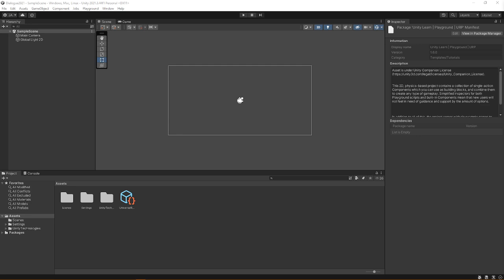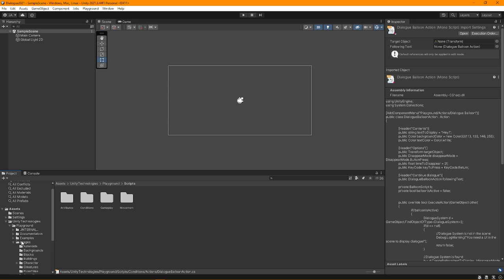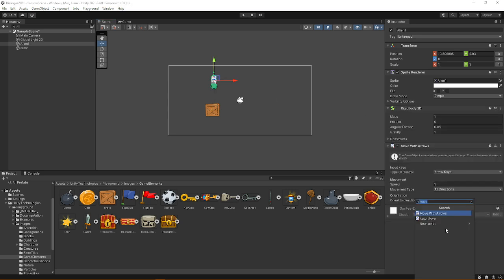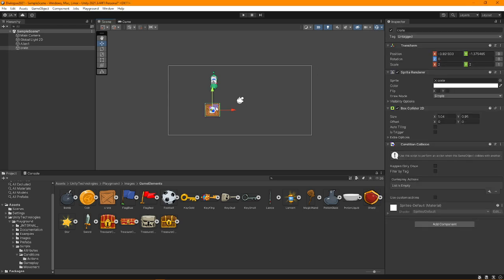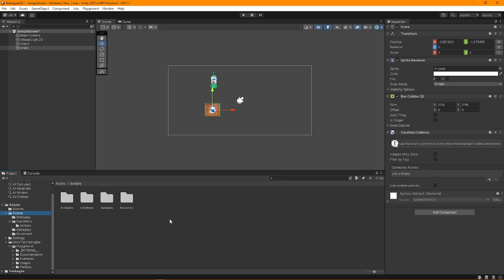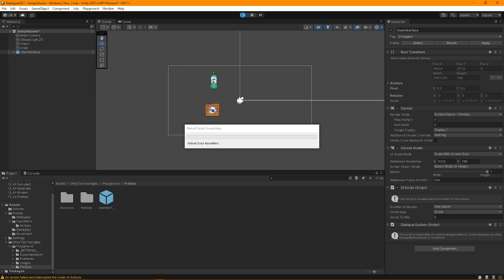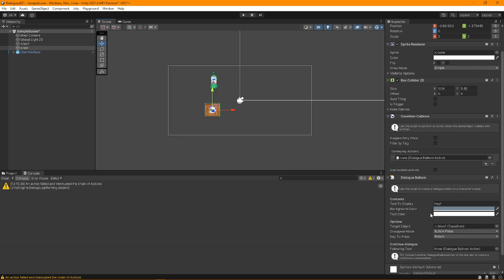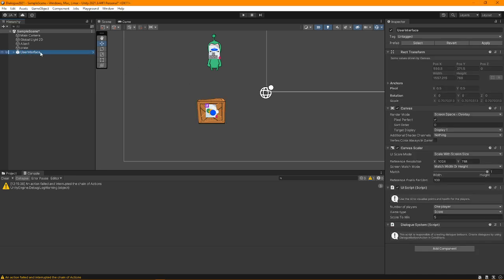Unity Dialogue System with Unity 2021 in 2024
The Dialogue system in Unity Playground has had a few issues lately. Here is how to get it up and running for your project using Unity 2021.  This video was made using Unity 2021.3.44f1 and Unity Playground 1.4 in 2024.

The Dialogue System relies on the UserInterface in combination with a "Condition" script used as an "IF" and an "Action" script (the Dialogue) used as a "THEN".

Unity 1.4 has an issue with Unity 2021 where the scripts need to be move to the base /Assets/ folder. This is covered in the video

If you are using Unity 2022, there are different issues covered in this video: